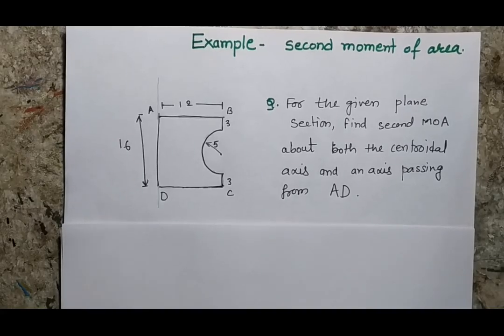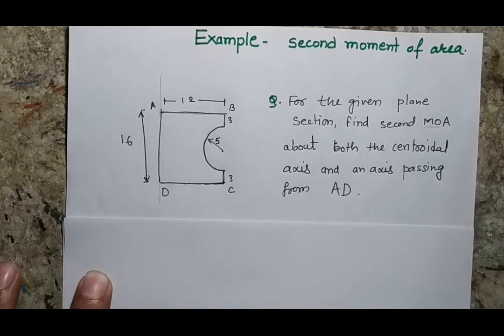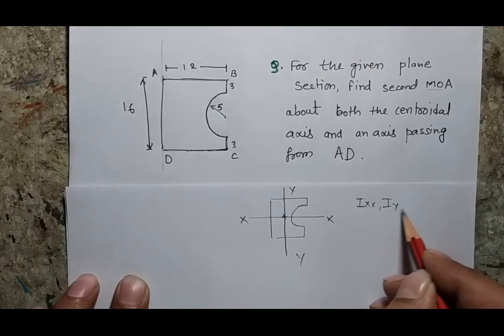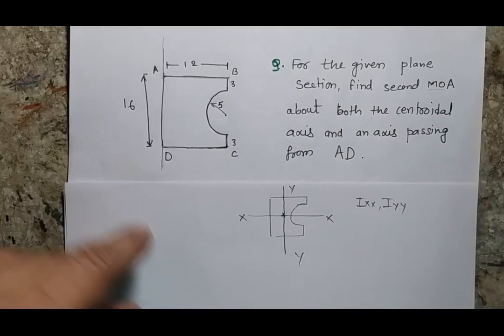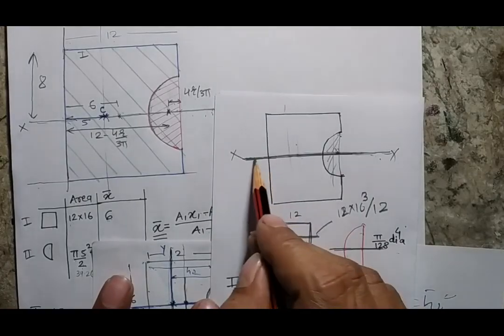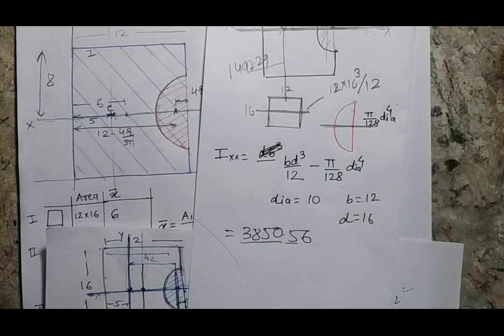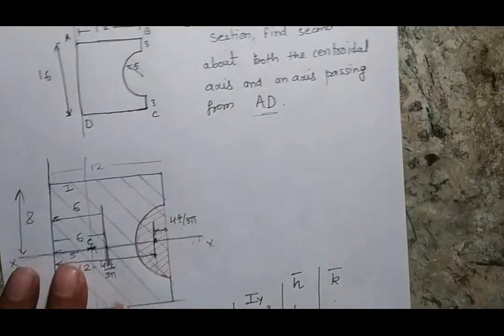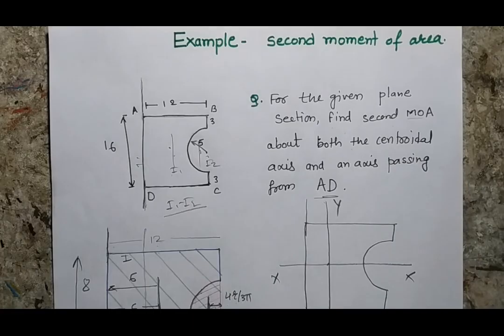L5.2 Second Moment of Area ||Problem #1 || Engineering Mechanics||First Year Student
Cut out section Moment of Area, Important problem